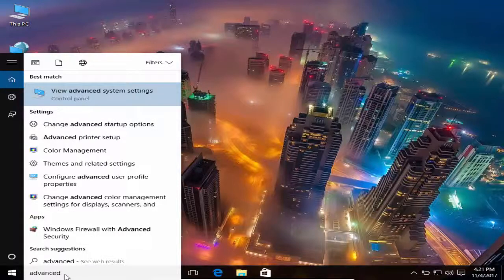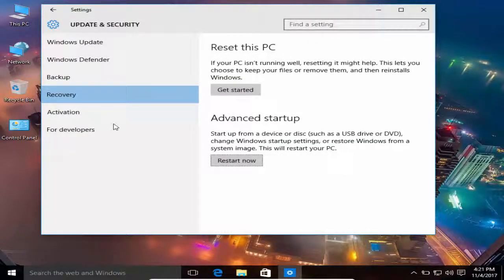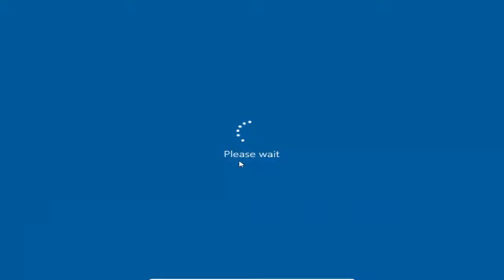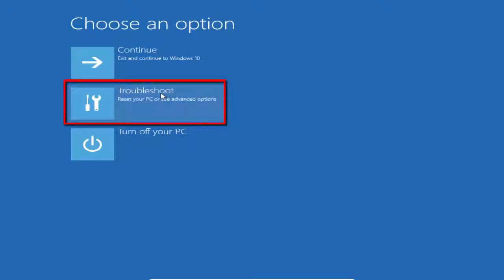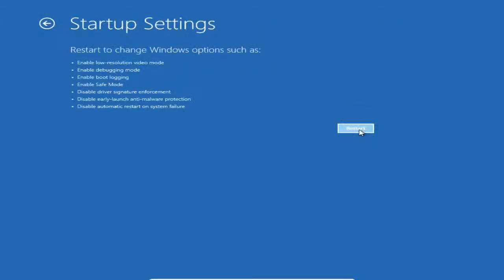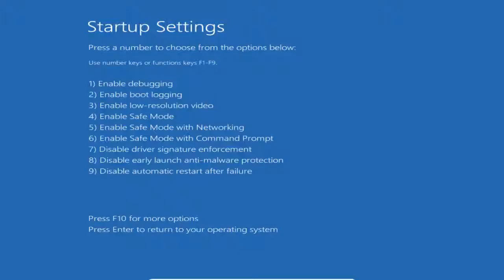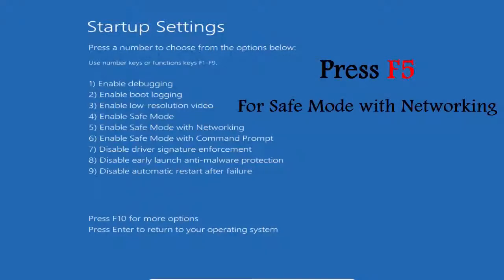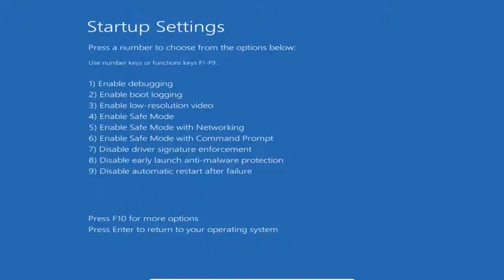How to Boot Windows 10 in Safe Mode with Networking - HowTo Do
Safe Mode with Networking
How to start windows 10 in Safe Mode with Networking that's what I had shown in this video.

If you like this video then please give a thumbs up for this video.